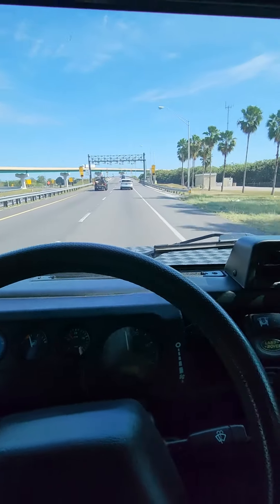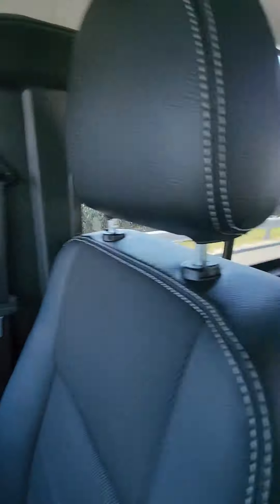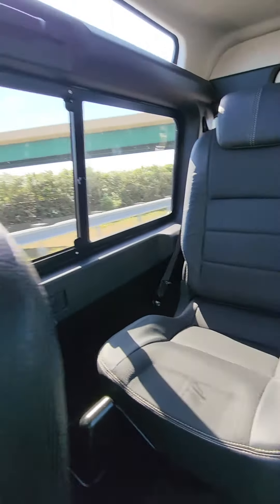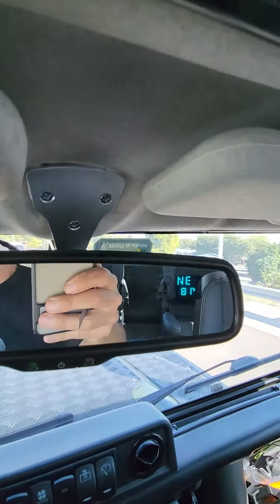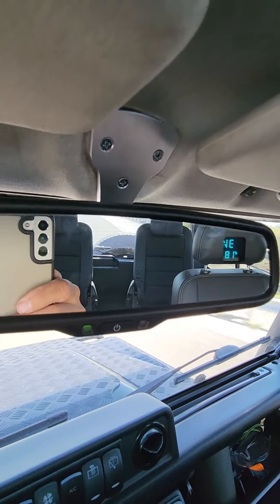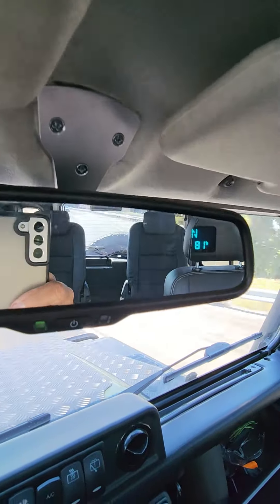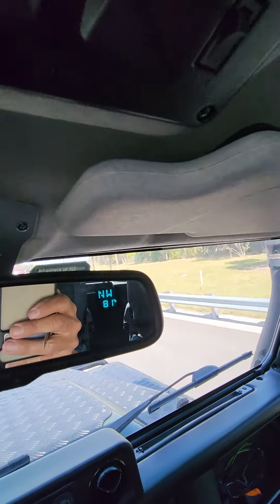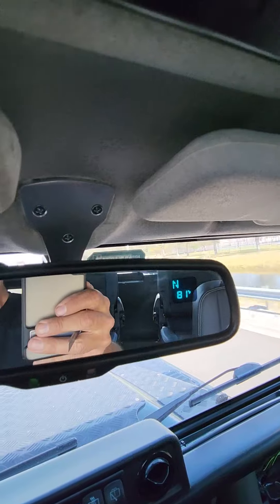Land Rover Defender 90 going for a Thursday drive. and have you noticed how quiet the drive is?